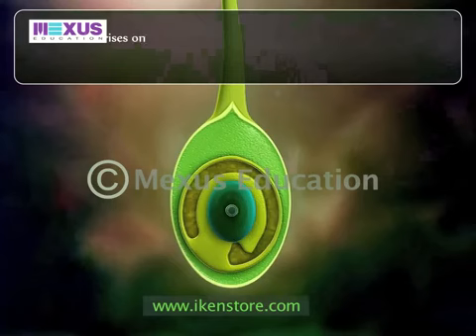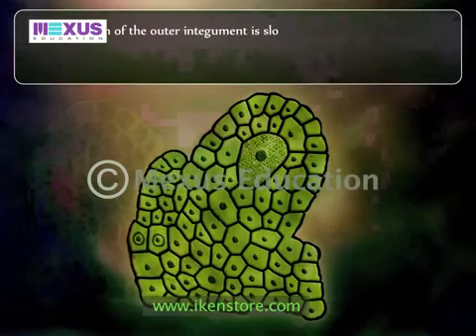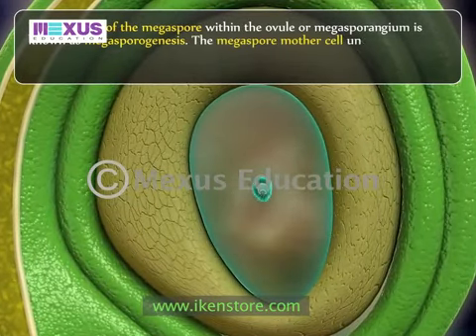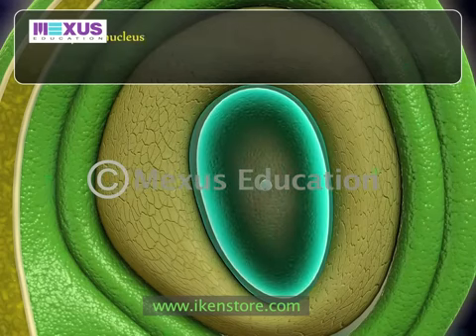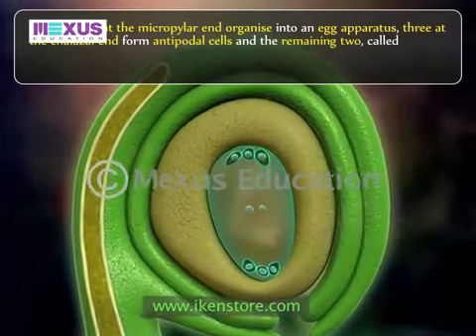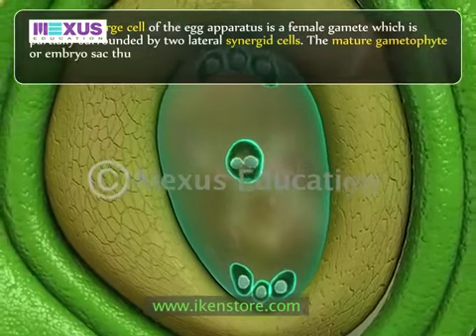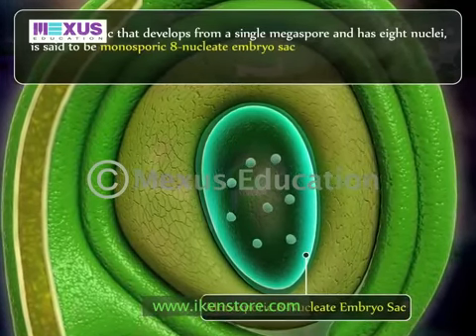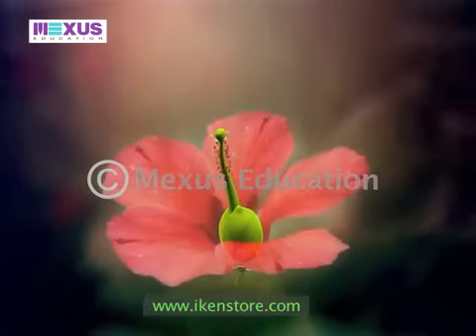structure of ovule